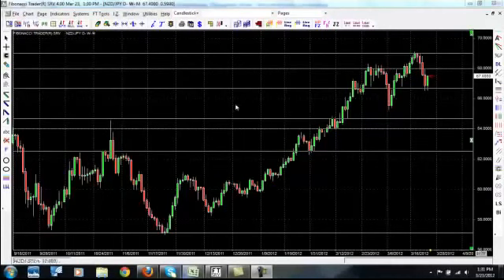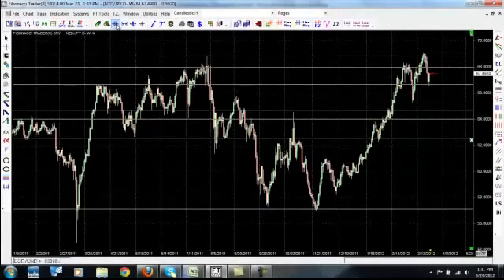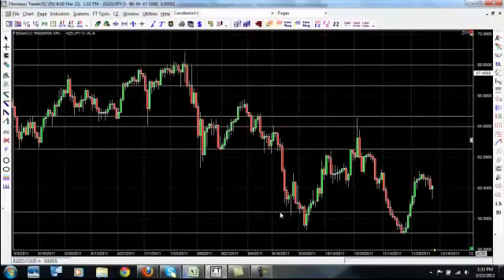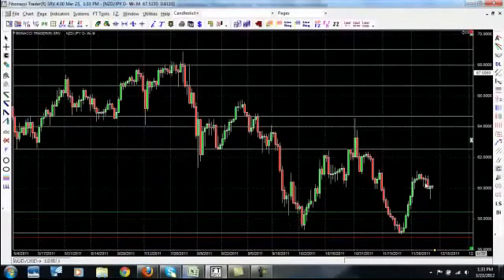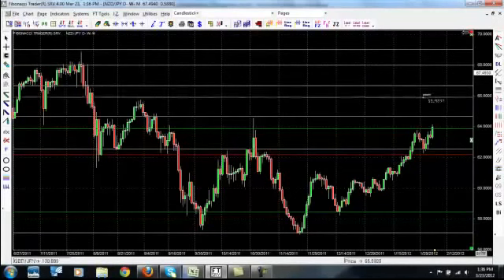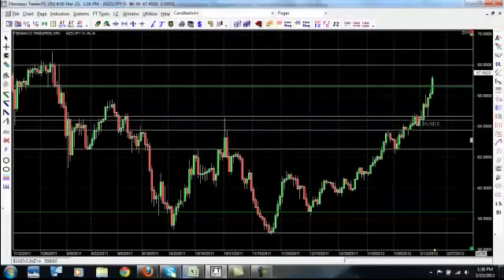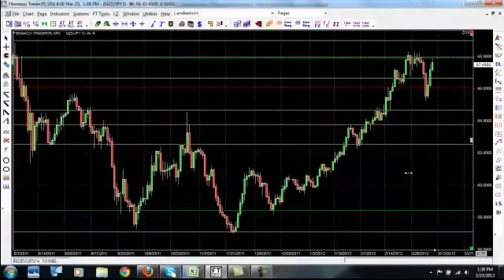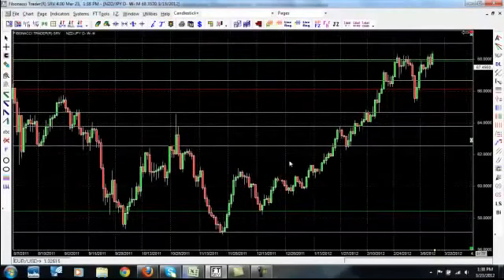Смотреть всем! Система Для Скальпинга - Торговая Стратегия Метод Пуриа Форекс - Скальпинг Стратегии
Быстрей и проще, чем Форекс! Прибыль до 92% с каждой сделки! Для прфессионалов и новичков! Гарантия отсутствия спреда Откройте счет и получите $1000 на демо баланс.

торговая система скальпинга самая прибыльная стратегия Как зарабатывать на Форекс система скальпинга форекс лучшая система скальпинга Прибыльная стратегия FOREX как заработать на Форекс лучшая стратегия форекс система для скальпинга скальперская стратегия торговля по патернам Простой скальпинг стратегия заработок на форекс системы скальпинга система скальпинга сигнальный патерн торговые системы Торговая система торговля форекс разворот тренда Simple Scalping обучение форекс возврат спреда сигнал форекс Форекс скальпинг для новичков InstaRebate Инстафорекс инстаребейт инстарэбейт индикатор Instaforex скальпер трейдер трэйдер форекс ajhtrc ребейт биржа trade forex стратегии